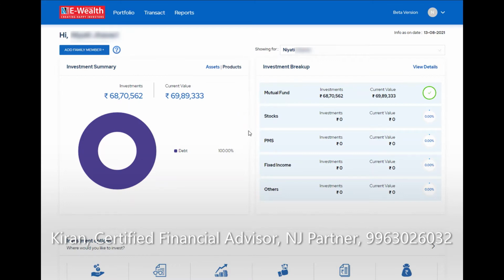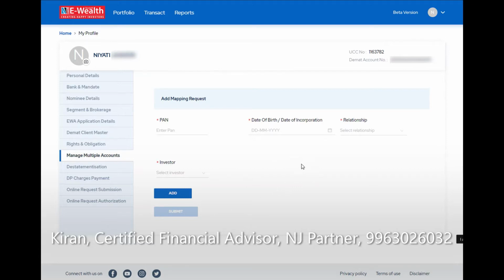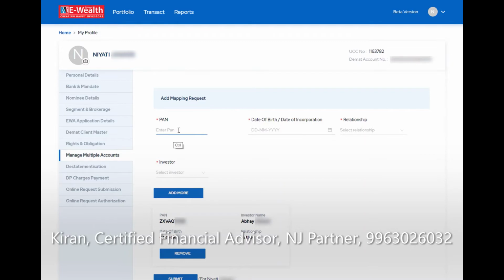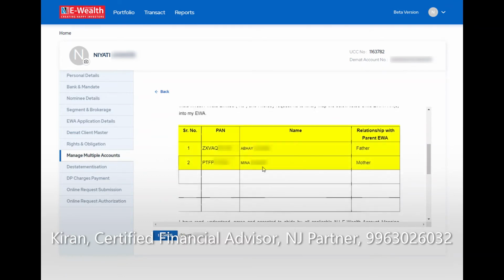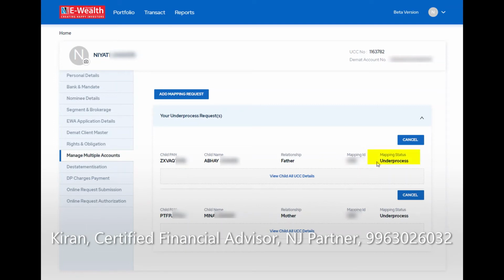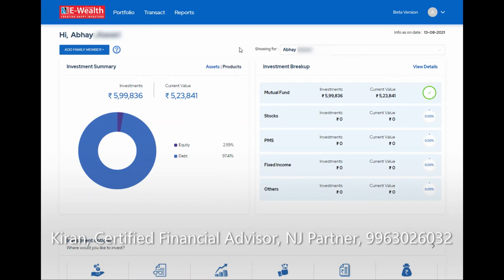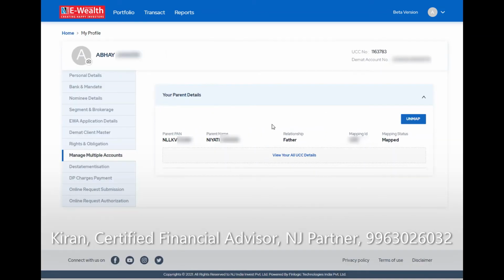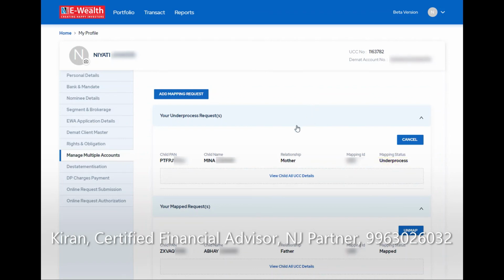How to Add Family Member, NJ Wealth, NJ eWealth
Life Insurance | Mutual Funds | Capital Market | Term Insurance | Health Insurance | NPS

-- Equity Funds | Large Cap Funds | Mid Cap Funds | Small Cap Funds | Multi Cap Funds | NFO
-- ELSS Funds | Dividend Yield Funds | Sector Funds | Contra Funds | Value Funds
-- Focused Funds | Debt Funds | Low Duration Funds | Medium Duration Funds
-- Dynamic Bond Funds | Gilt Funds | Liquid Funds | Credit Risk Funds | Ultra Short Funds
-- Money Market Fund | Overnight Funds | Corporate Bond Funds | Banking and PSU Funds
-- Gilt Funds | Floater Funds | Hybrid Funds | Aggressive Funds | Conservative Funds
-- Arbitrage Funds | Balanced Funds | Dynamic Asset Allocation Funds | Multi Asset Allocation
-- Equity Savings Funds | Solution Oriented Schemes | Retirement Fund | Childrens Fund
-- Index Funds | Fund of Funds | Open Ended Funds | Close Ended Funds | Interval Funds
-- SBI Mutual Fund | HDFC Mutual Fund | Reliance Mutual Fund | Nippon India Mutual Fund
-- Axis Mutual Fund | UTI Mutual Fund | ICICI Prudential Mutual Fund | Kotak Mutual Fund
-- Tata Mutual Fund | IDFC Mutual Fund | Sundaram Mutual Fund | Invesco Mutual Fund
-- Motilal Oswal Mutual Fund | Aditya Birla Sunlife Mutual Fund | DSP Blackrock Mutual Fund
-- Franklin Templeton Mutual Fund | Mirae Asset Mutual Fund | Canara Robeco Mutual Fund
-- L&T Mutual Fund | LIC Mutual Fund | Principal Mutual Fund | Quantum Mutual Fund
-- IDBI Mutual Fund | Edelweiss Mutual Fund | PPFAS Mutual Fund | BNP Paribas Mutual Fund
-- Baroda Pioneer Mutual Fund | Mahindra Mutual Fund | Indiabulls Mutual Fund
-- Mutual Fund | BOI Axa Mutual Fund | Essel Mutual Fund | IIFL Mutual Fund
-- Union Mutual Fund | JM Financial Mutual Fund | Open Ended Scheme | Close Ended Scheme
-- Best Large Cap Funds | Best Mid Cap Funds | Best Small Cap | Best Multi Cap Fund
-- Best Dividend Yield Funds | Best Value Funds | Best Focused Funds | Best Sector Funds
-- Best Index Funds | Best Thematic Funds | Best ELSS Funds | Best Overnight Funds
-- Best Liquid Funds | Best Ultra Short Duration Funds | Best Low Duration Funds
-- Best Money Market Funds | Best Short Duration Fund | Best Medium Duration Funds
-- Best Long Duration Fund | Best Dynamic Bond Funds | Best Corporate Bond Funds
-- Best Credit Risk Funds | Best Banking and PSU Fund | Best Gilt Fund | Best Floater Fund
-- Best Conservative Hybrid Funds | Best Balanced Hybrid Funds | Aggressive Hybrid Funds
-- Best Dynamic Asset Allocation Funds | Best Balanced Advantage | Best Multi Asset
-- Best Arbitrage Funds | Best Equity Savings | Best Retirement Fund | Best Children Fund
-- Best ETFs | Best Pharma Funds | Best Banking | NJ Wealth | IPO | Sovereign Gold Bond
-- ManipalCigna Health Insurance Company | HDFC Ergo Health Insurance | ICICI Lombord
-- SIP | Systematic Investment Plan | SWP | Systematic Withdrawl Plan | STP | Systematic Transfer Plan